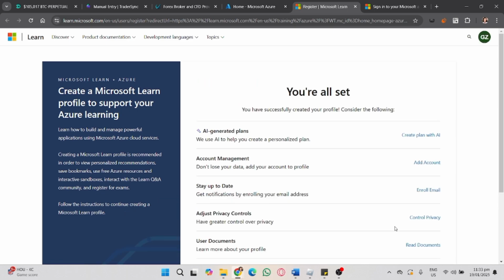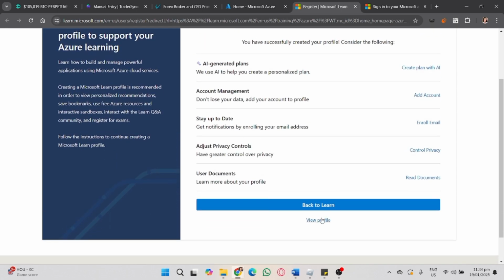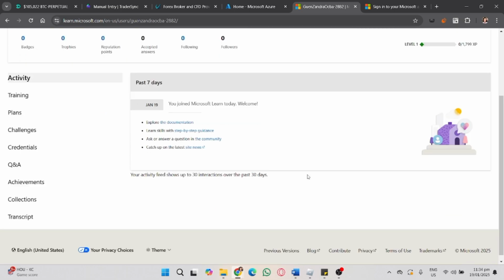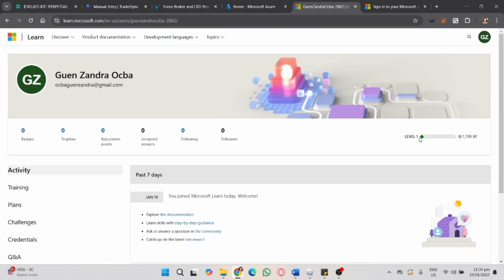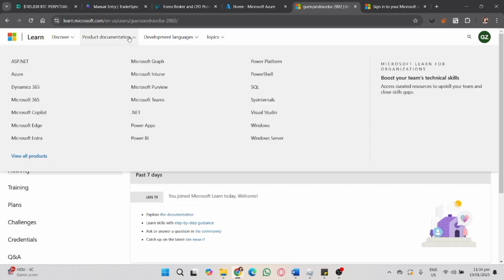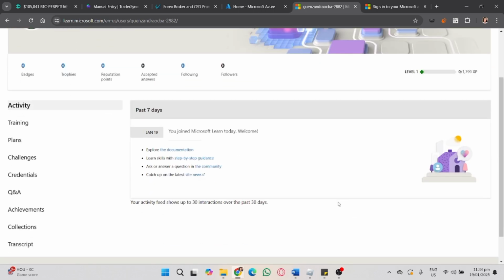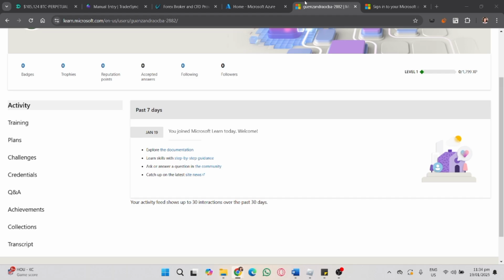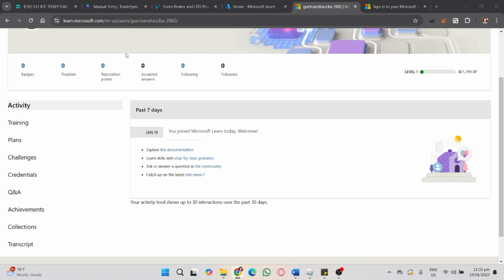How to Apply for Microsoft Azure Certification (2025)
In this video, I'll show you how to get microsoft azure certified in 2025. The method is very simple and clearly described in the video. By following all the steps in the video, you'll be able to easily learn how to get microsoft azure certified in 2025.